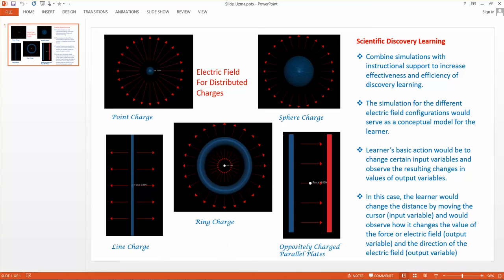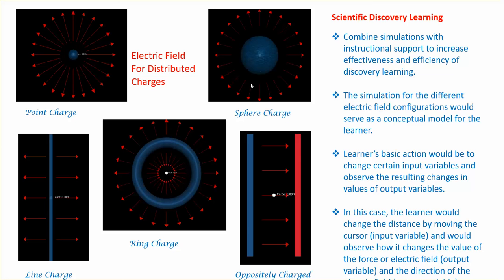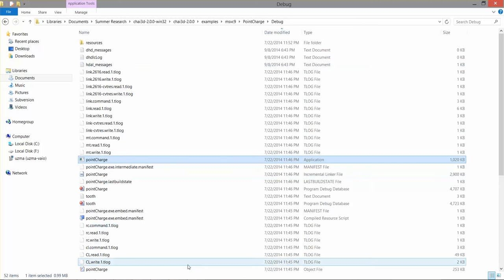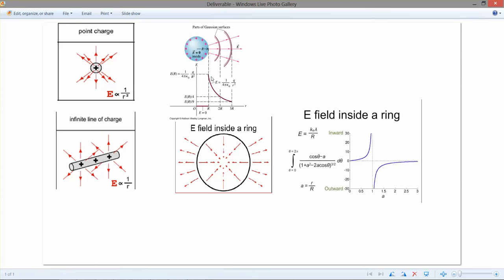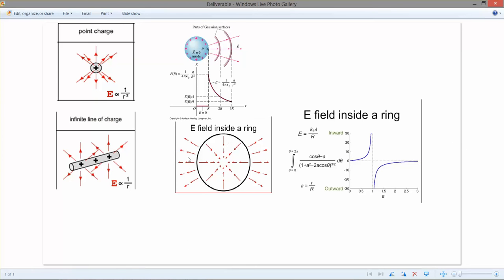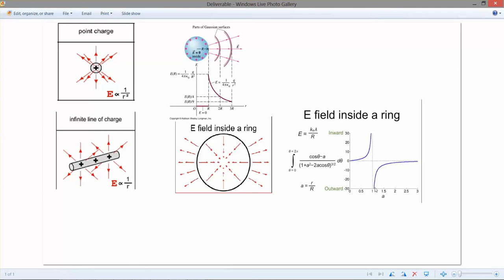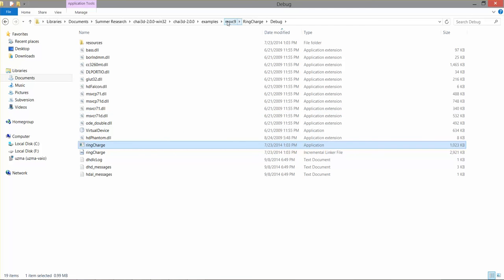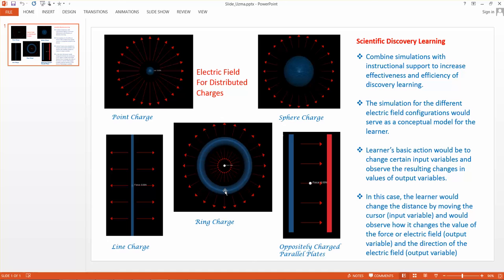Haptics Electric Field Distributed Charges